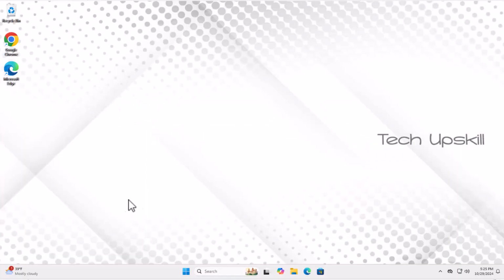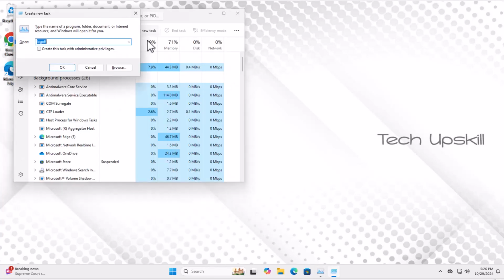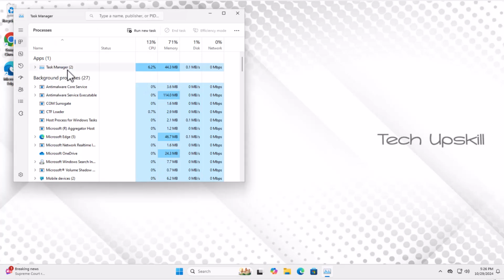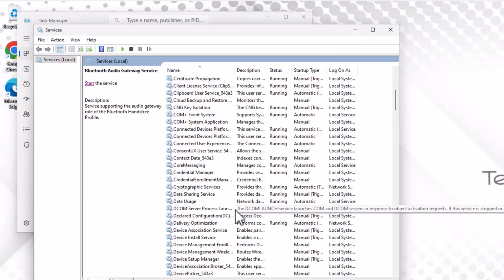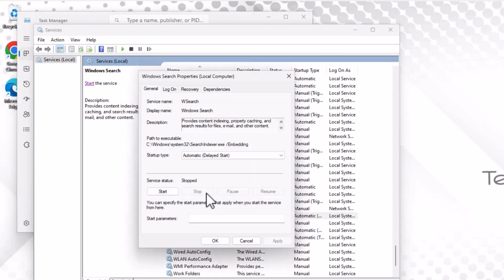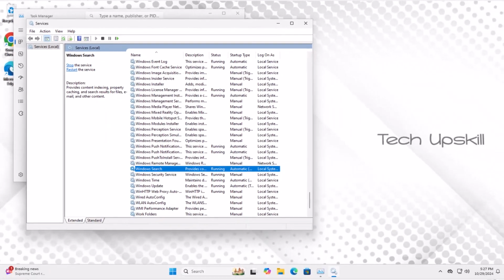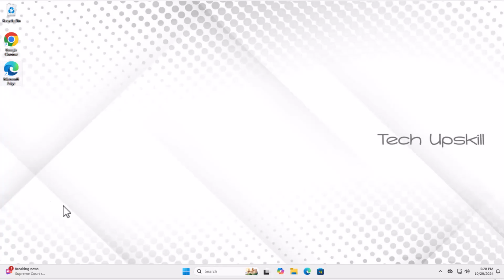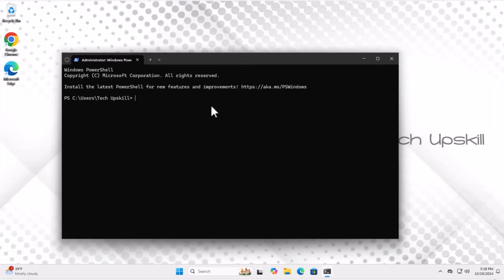[Solved] ✔️ Search Bar Crashing Windows 11 ⚠️ Windows Search Bar Not Typing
Is your search bar crashing or unresponsive in Windows 11? This video provides solutions for common issues, such as not being able to type in the search bar, Windows not searching the Start menu, and the search service not running. Follow these steps to fix your search bar problems quickly!

⌘ Get-AppxPackage -allusers Microsoft.Windows.Search | Foreach {Add-AppxPackage -DisableDevelopmentMode -Register "$($_.InstallLocation)\AppXManifest.xml"}

⏱️ Timestamps ⏱️
00:00 Intro
00:20 Method 1
01:12 Method 2